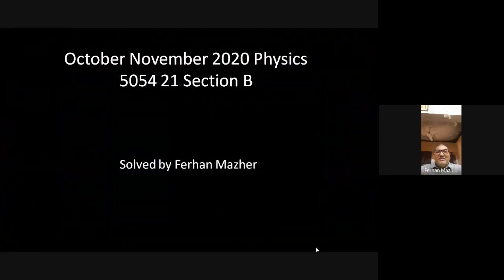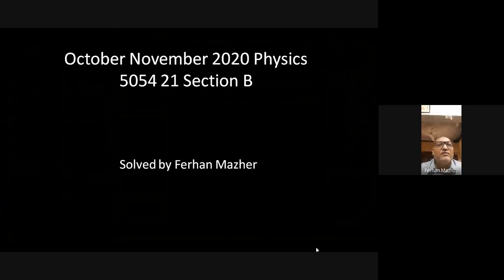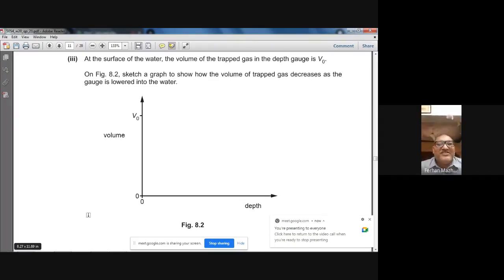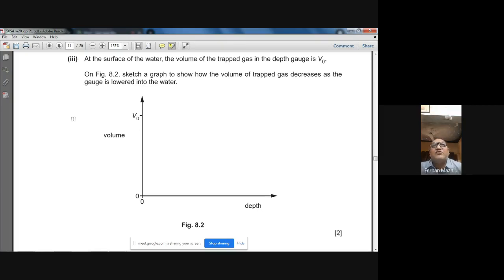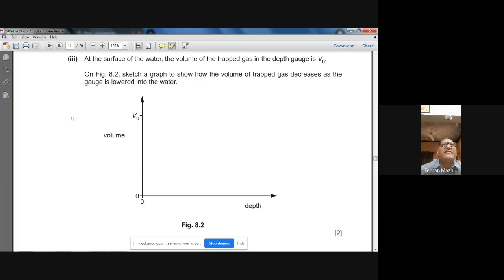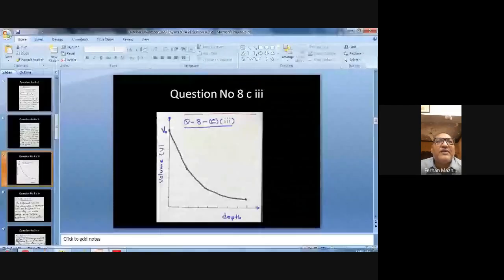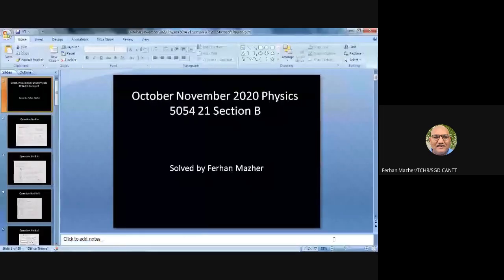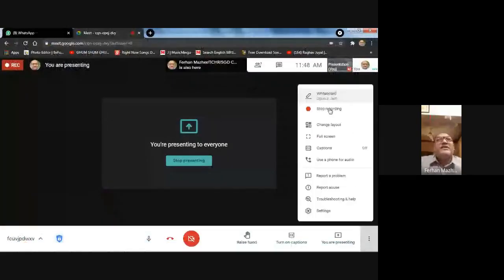October November 2020 Physics 5054 21 Section B Solved By Ferhan Mazher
O Level Physics 5054, CAIE, October November 2020 Physics 5054 21, Section B, Question 8, Question 9, Question 10, P-2, Solved by Ferhan Mazher.